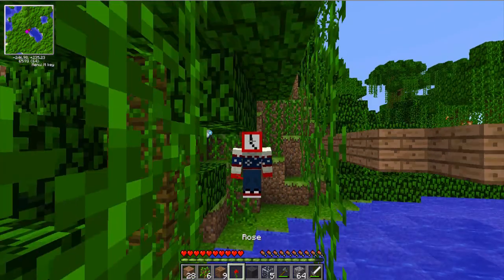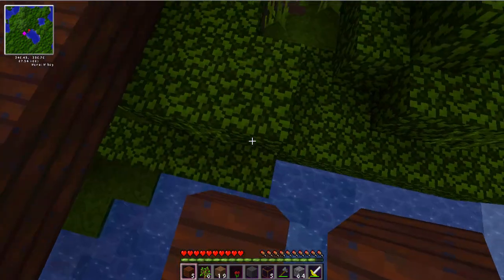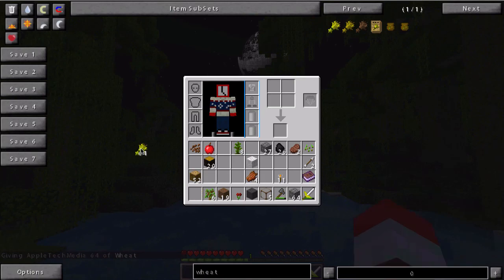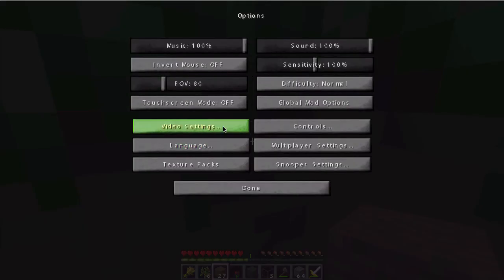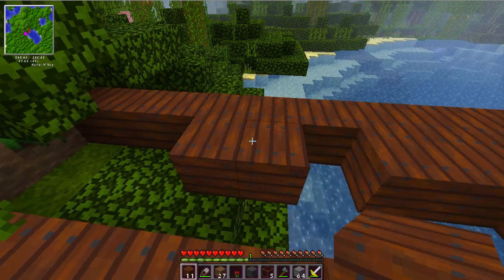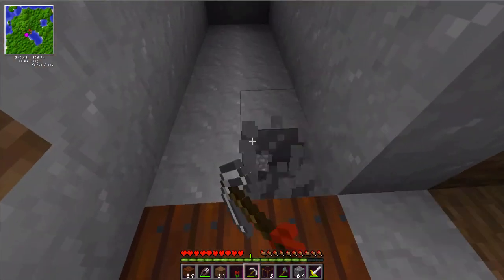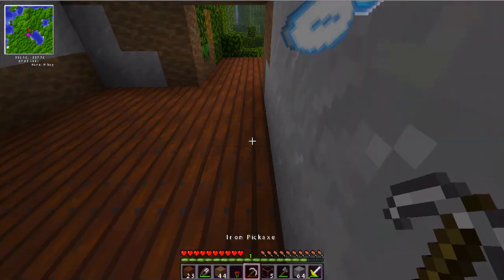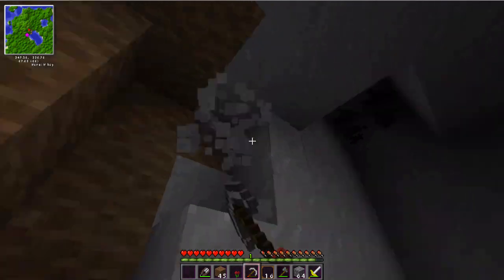*MAKING THE HOMESTEAD* Minecraft Tranquility Ep. 4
What are the first 5 items or tools you make when playing Minecraft Survival? Post it in the comments below!

Twitter, Instagram, Tumblr: @youtubermitchm

Mods Used [MC v1.5.2]:
- Damage Indicators
- Rei's Minimap
- Coral Reef
- CraftGuide
- Familiars API
- Familiars Extended FamPack
- BackTools
- IndustrialCraft 2
- Minecraft Comes Alive
- CodeChickenCore
- Galacticraft
- GuiAPI
- Not Enough Items
- Forestry